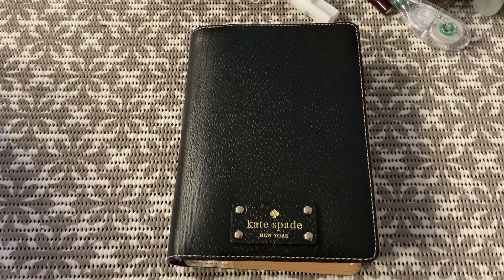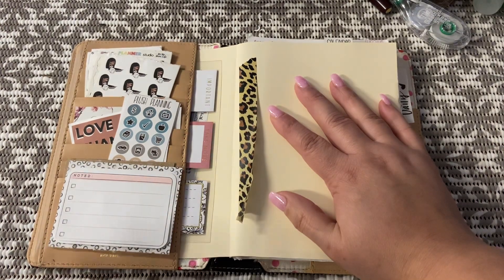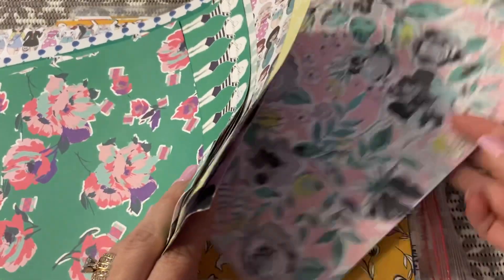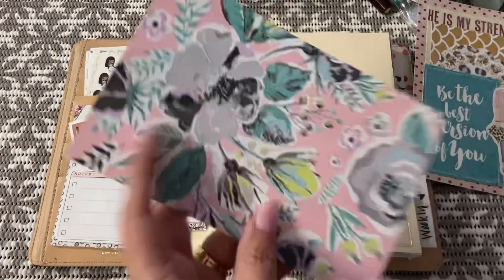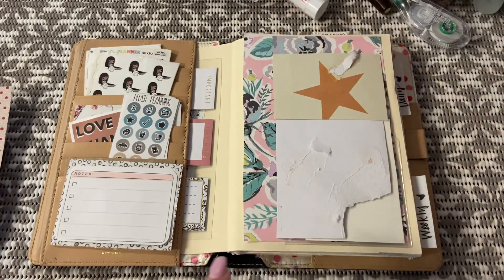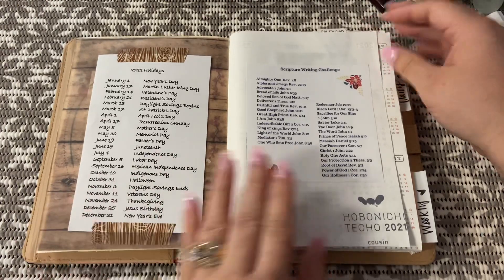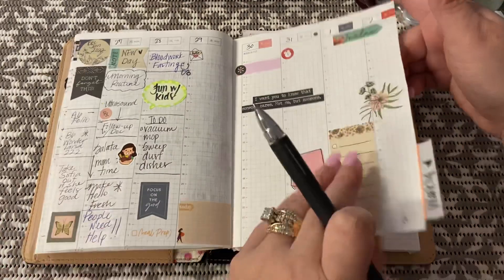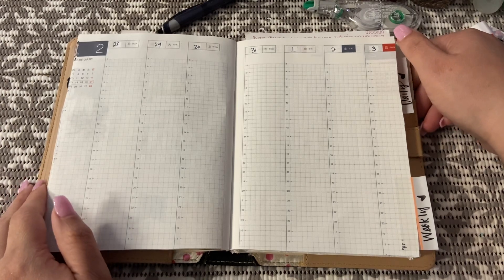B6 Hobonichi Cousin Avec